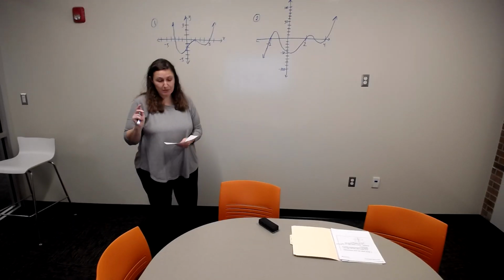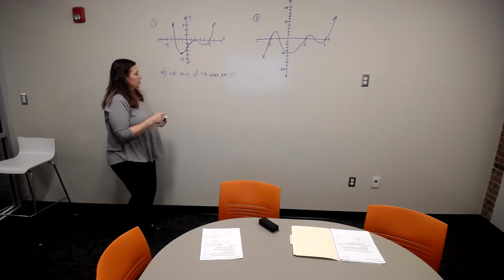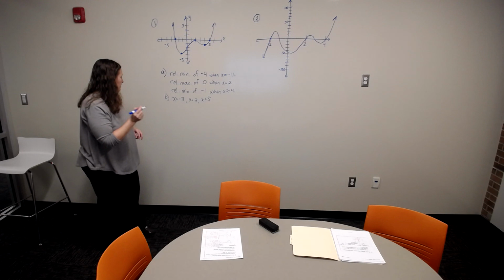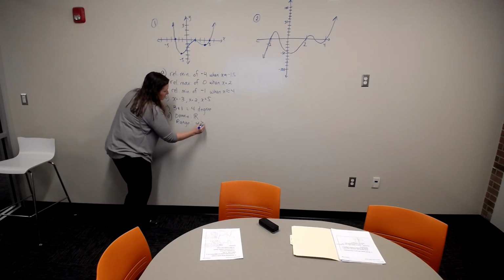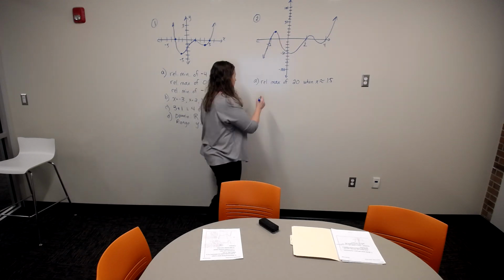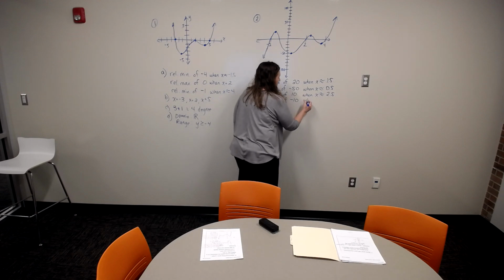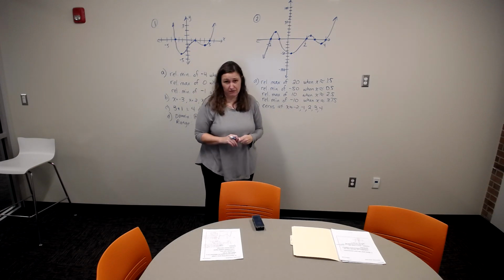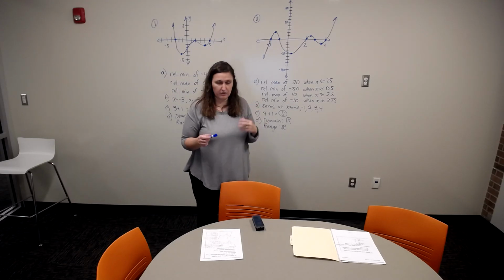Untitled: Dec 8, 2020 4:35 PM